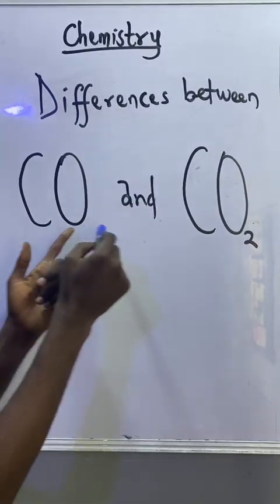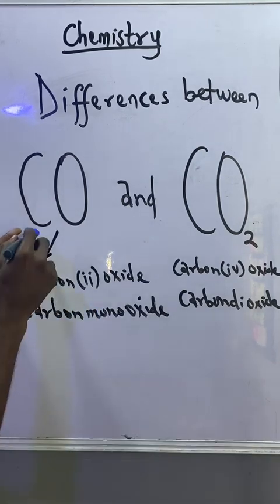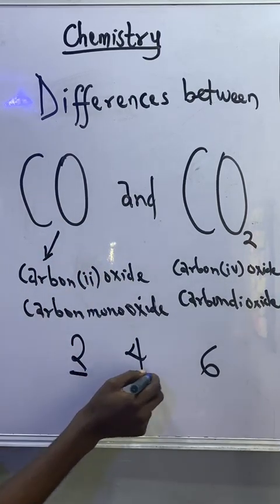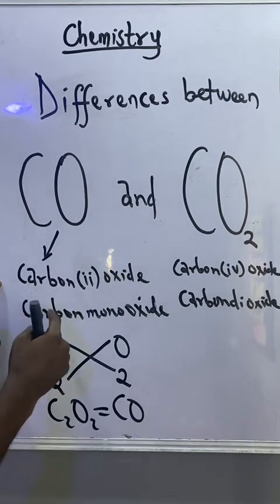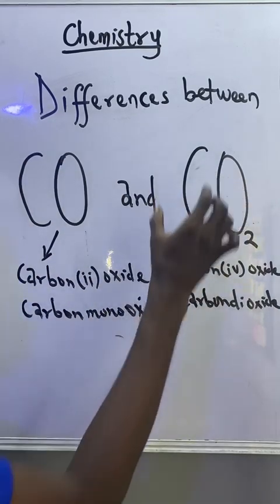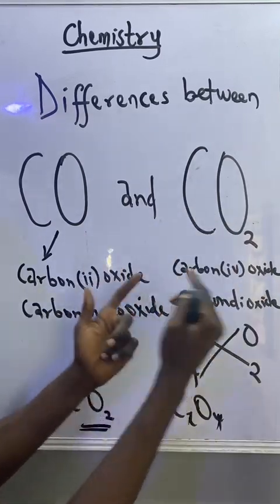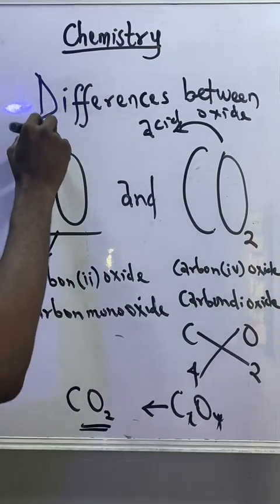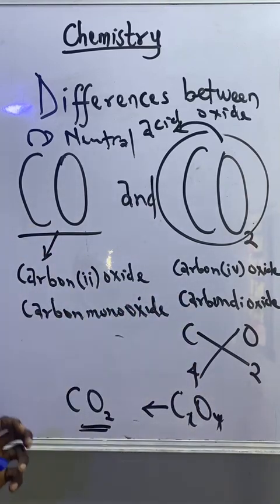Differences between CO and CO2